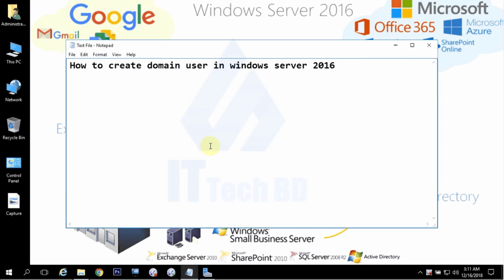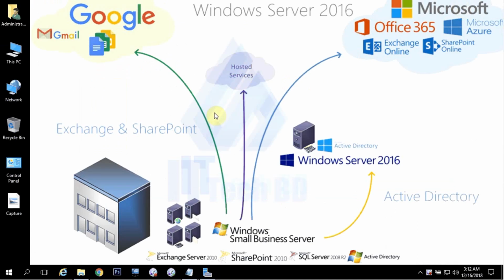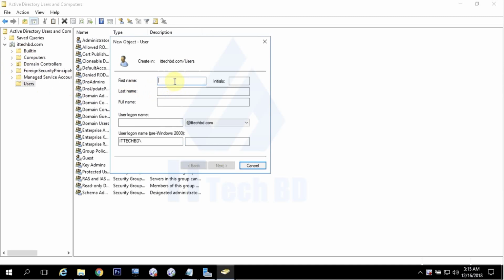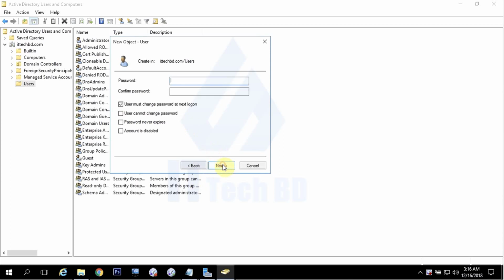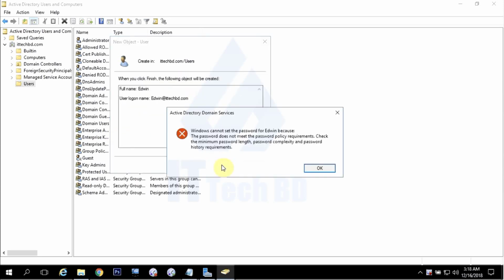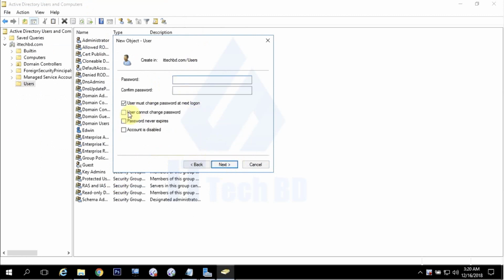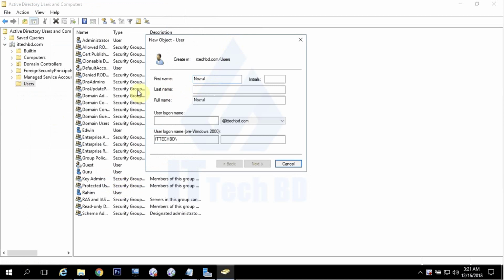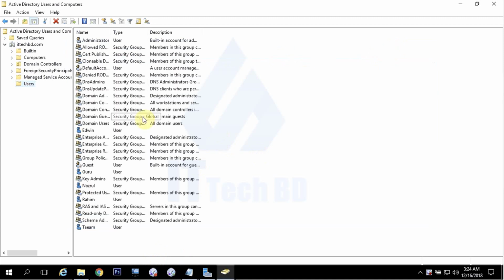Windows Server 2016 - How to Create Domain User in Windows Server 2016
In This Video I Will Show You How to create domain user in windows server 2016.